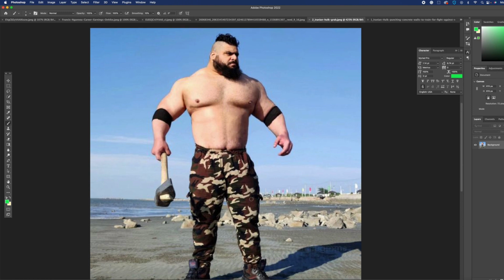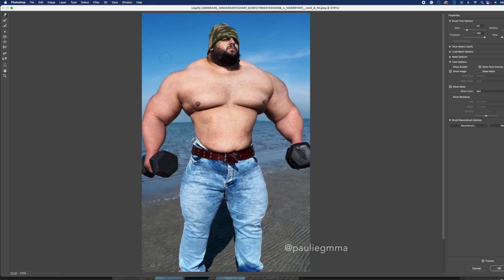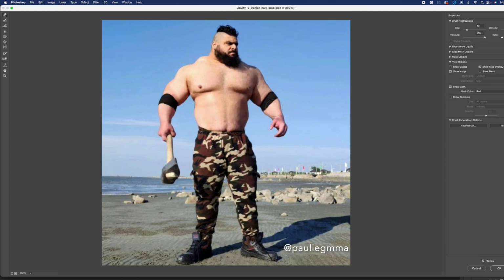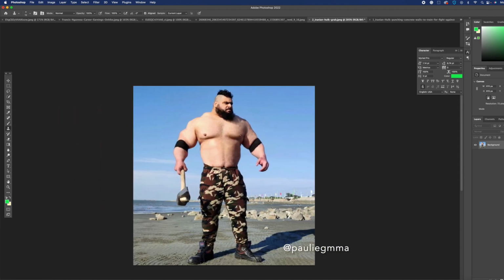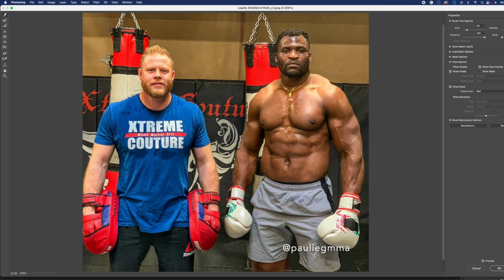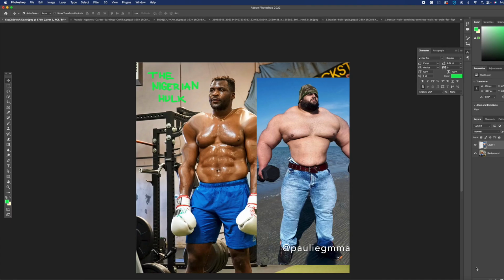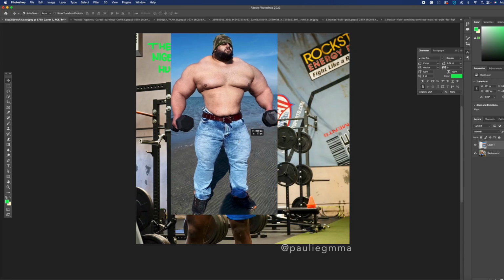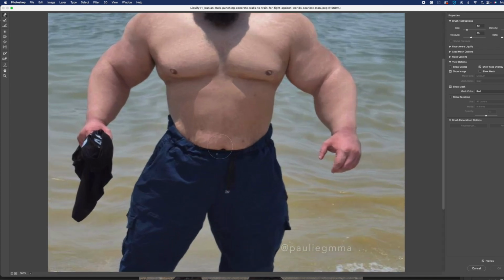Is the Iranian Hulk A Photoshop??!?!